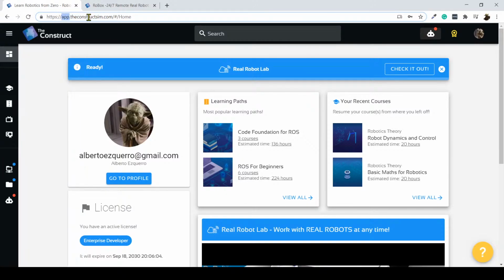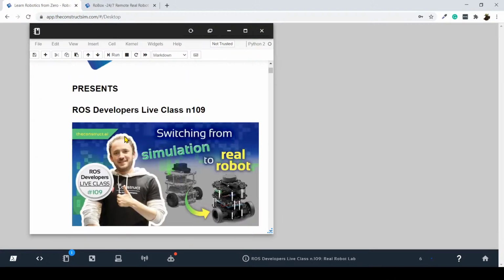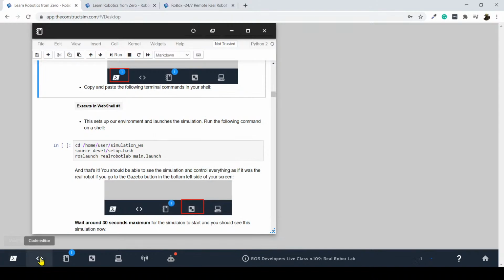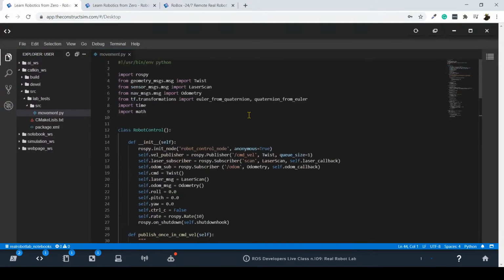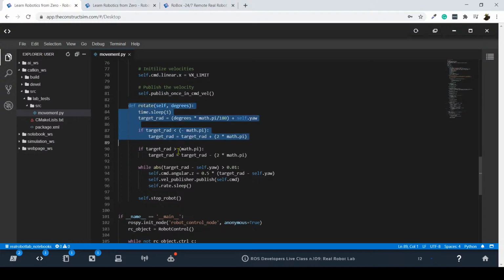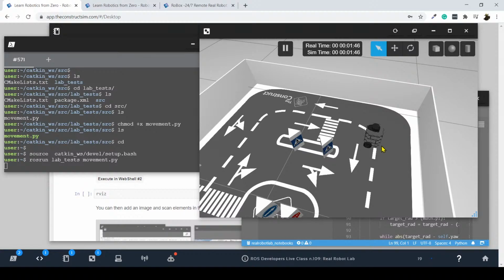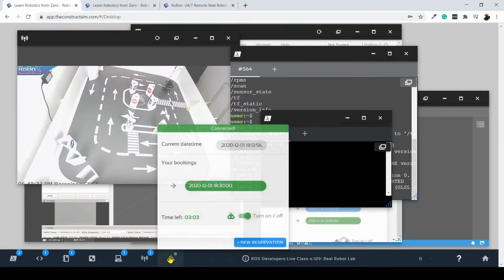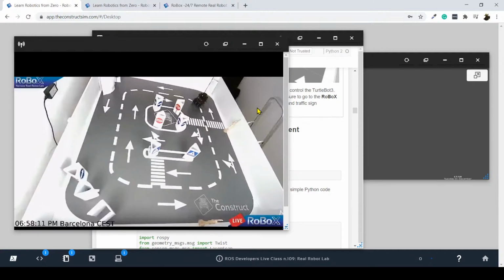Switching from Simulation to Real Robot | ROS Developers Live Class # 109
In this Live Class, we will show how to use the Real Robot Lab tool - RoBox - in order to test your ROS programs in a real robot. Robot Used: Turtlebot 3

What you'll learn:
- How to create a ROS program to autonomously navigate a Turtlebot 3 robot
- How to test the ROS program in a simulated environment
- How to test the ROS program in a real environment using the Real Robot Lab tool Connect RoBox for FREE from Nov 30 - Dec 6

If you missed the class, you can explore the full content on The Construct (for free) live-class-develop-with-ros /? utm_source = youtube & utm_medium = live% 20class & utm_campaign = 107

About ROS DEVELOPERS LIVE CLASS Every Tuesday @ 6 PM CET / CEST is a weekly LIVE class on how to develop ROS-based robots.

You will practice with me at the same time that I explain, with the provided free ROS material. You will learn ROS, ROS2, robotics theory, math for robotics, Robot and Artificial Intelligence ... and much more with us in this weekly LIVE event.